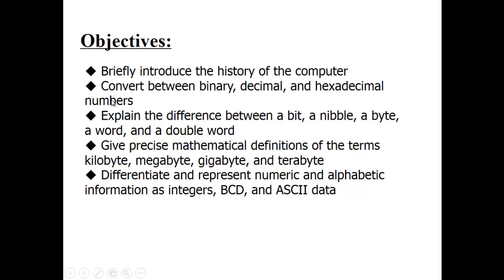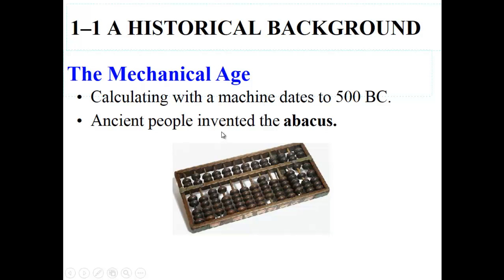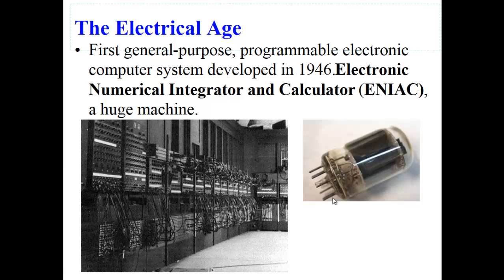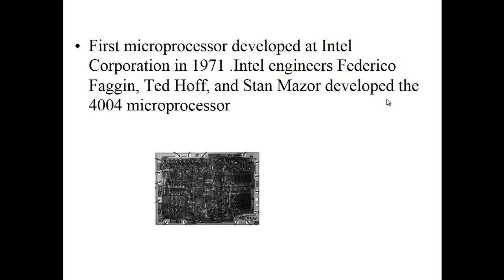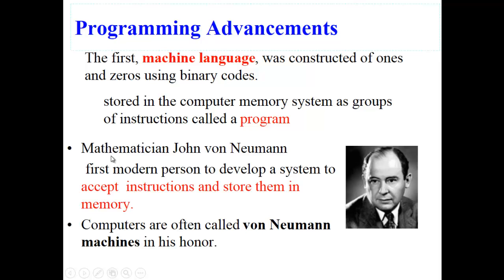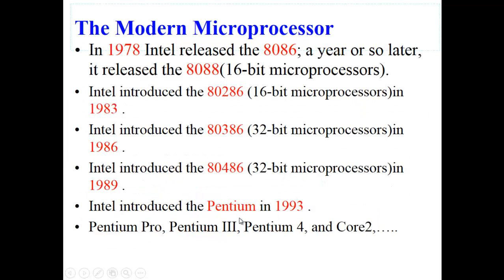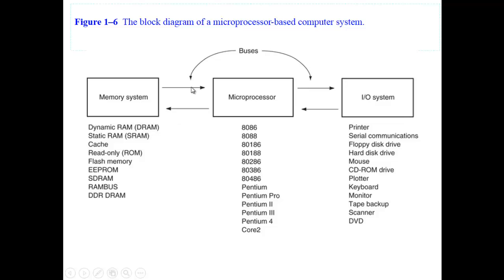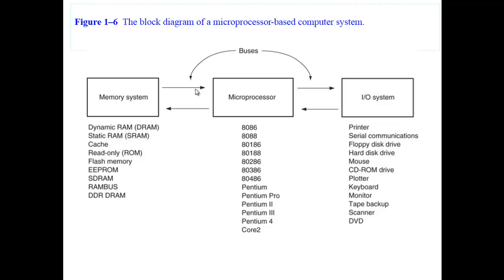chapte1–1 A HISTORICAL BACKGROUND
The Mechanical Age
• Calculating with a machine dates to 500 BC.
• Ancient people invented the abacus.

The Electrical Age
• First general-purpose, programmable electronic
computer system developed in 1946.Electronic
Numerical Integrator and Calculator (ENIAC),
a huge machine.

The Electrical Age
• December 23, 1947, John Bardeen, William
Shockley, and Walter Brattain develop the
transistor at Bell Labs.
• Followed by 1958 invention of the integrated
circuit (IC) by Jack Kilby of Texas Instruments.
• IC led to development of digital integrated circuits
in the 1960s.
– RTL, or resistor-to-transistor logic
• First microprocessor developed at Intel
Corporation in 1971 .Intel engineers Federico
Faggin, Ted Hoff, and Stan Mazor developed the
4004 microprocessor
• Device started the microprocessor revolution
continued today at an ever-accelerating pace.
• VLSI(Very Large Scale IC)

Programming Advancements
• Mathematician John von Neumann
first modern person to develop a system to
accept instructions and store them in
memory.
• Computers are often called von Neumann
machines in his honor.
• Once systems such as UNIVAC became available in early
1950s, assembly language was used to simplify entering
binary code.
• 1957 Grace Hopper developed first high-level programming
language called FLOWMATIC.
• In same year, IBM developed FORTRAN
FORmula TRANslator) for its systems.
• First successful, widespread programming language for
business applications was COBOL (COmputer Business
Oriented Language).
• Some common modern programming languages are BASIC,
C#, C/C++, Java, PASCAL, and ADA

The Microprocessor Age
• World’s first microprocessor is the Intel 4004 (4-
bit microprocessor ).in 1971
• With the microprocessor a commercially viable
product, Intel released 8008 (8-bit microprocessor )
in 1971.
• Intel introduced 8080 microprocessor(first of the
modem 8-bit microprocessor ) in 1973. Motorola
Corporation introduced MC6800 microprocessor
about six months later. The Z-80 is machine
language–compatible with the 8085.

The Modern Microprocessor
• In 1978 Intel released the 8086; a year or so later,
it released the 8088(16-bit microprocessors).
• Intel introduced the 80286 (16-bit microprocessors)in
1983 .
• Intel introduced the 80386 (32-bit microprocessors)in
1986 .
• Intel introduced the 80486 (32-bit microprocessors)in
1989 .
• Intel introduced the Pentium in 1993 .
• Pentium Pro, Pentium III, Pentium 4, and Core2,…..